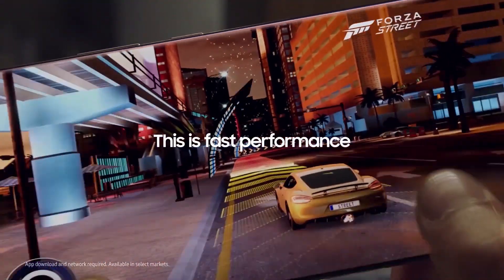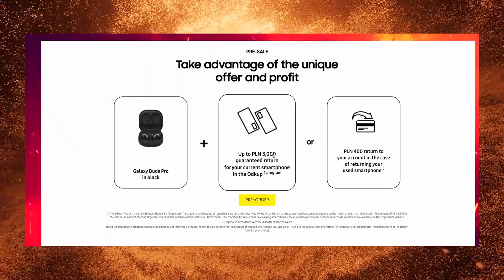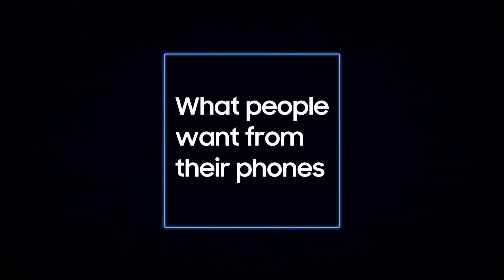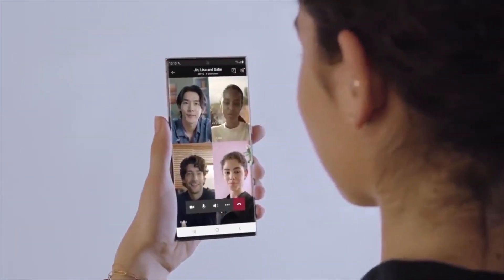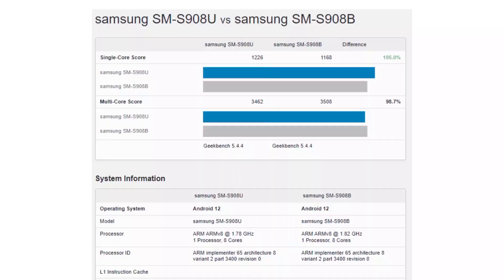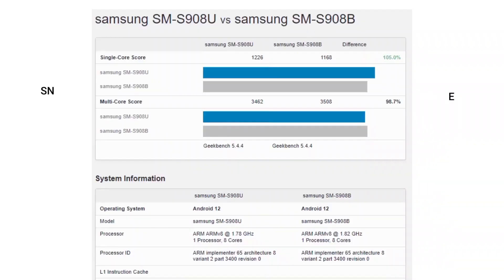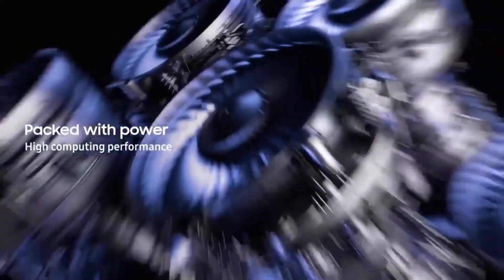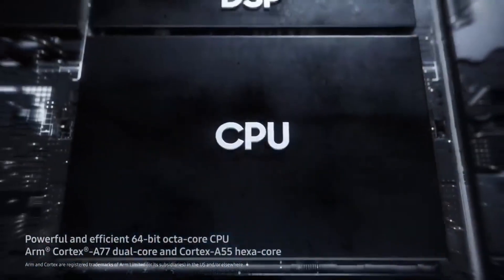Samsung Galaxy S22 Ultra - Snapdragon 8 Gen-1 vs Exynos 2200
So everything about the galaxy S22, The galaxy S22 Plus, and the Galaxy S22 Ultra will be made official in about 2 days from now, and as we all know, the company ships the Galaxy S series with two separate processors across the world. Certain regions like the U.S and China gets the snapdragon variant, while Europe and other regions tend to get the Exynos. The Exynos 2200 which is expected to power the galaxy S22 series has been a subject of controversy within the tech community these past couple of months, which has resulted to a general belief that the Exynos 2200 will again fall behind the snapdragon 8 Gen-1. PhoneArena has pitted the Exynos 2200 against snapdragon 8 Gen-1, and the result is surprising.

Galaxy s22
Galaxy s22 plus
Galaxy s22 colors
galaxy s22 ultra zoom test
galaxy s22 ultra vs iphone 12 pro max
galaxy s22 ultra trailer

galaxy z fold 4 commercial
galaxy z fold 4 price in pakistan
galaxy z fold 4 price in bangladesh

galaxy z flip 4g vs 5g

galaxy s21 fe unboxing
galaxy s21 features
galaxy s21 fe 5g
galaxy s21 fe release date
galaxy s21 fe review
galaxy s21 fe vs s21
galaxy s21 fe 5g review
galaxy s21 fe launch date
galaxy s21 features review